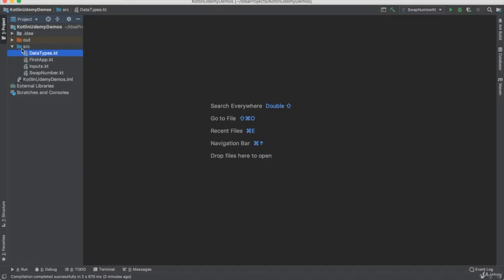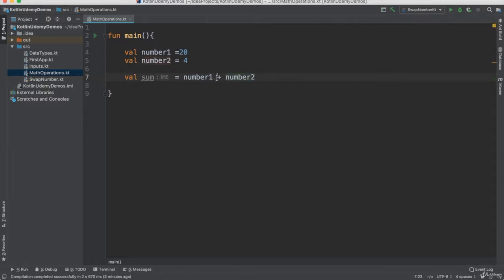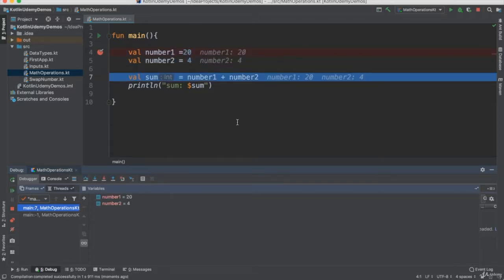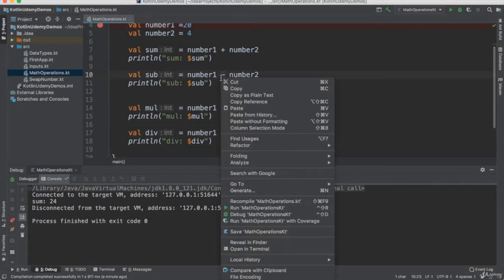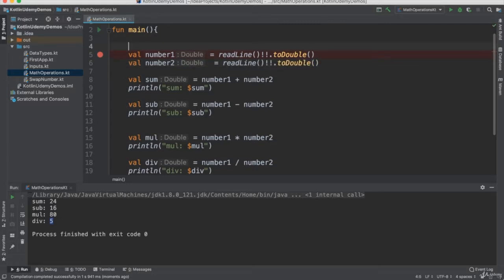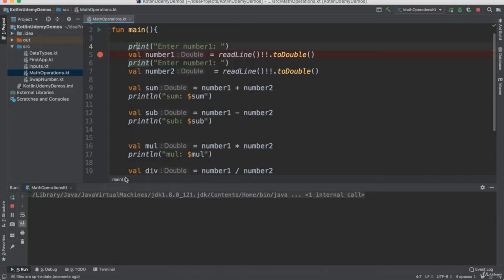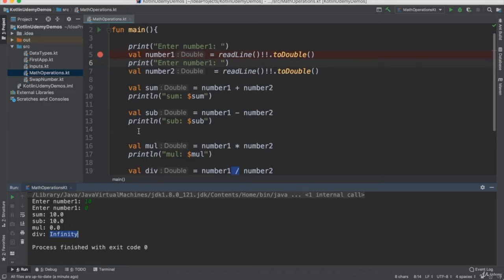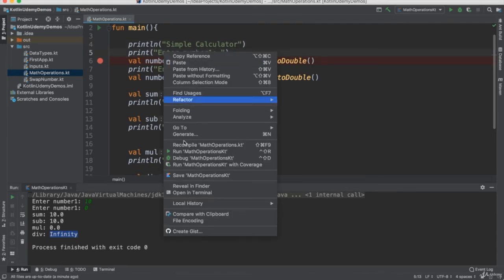#4 Math operations in Kotlin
Operations and Priorities